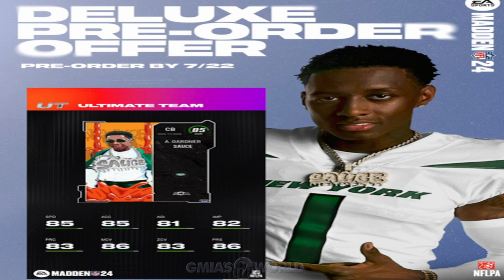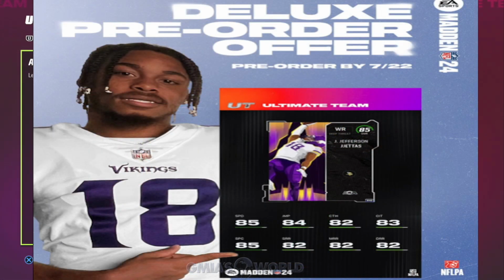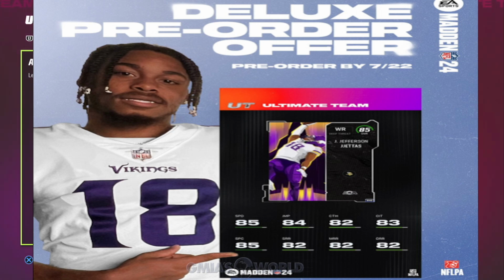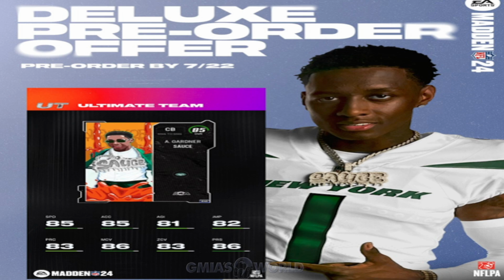OFFICIAL First Look At Madden 24 Ultimate Team! Madden 24 Ultimate Team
Todav I showcase the OFFICIAL First Look At Madden 24 Ultimate Team! Madden 24 Ultimate Team showcase in Madden 24 ultimate team. Enjoy this video!
madden 24 ultimate team mut 24 madden 24 pack opening madden 24 tips swift madden 24 training variety pack opening gmiasworld madden 24 training packs kay kay es mut 24 eric rayweather madden 24